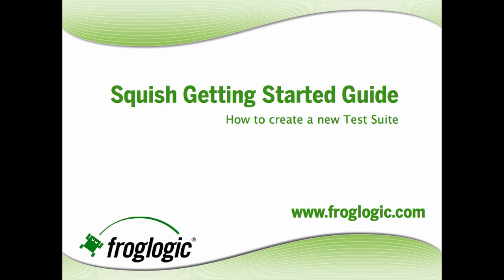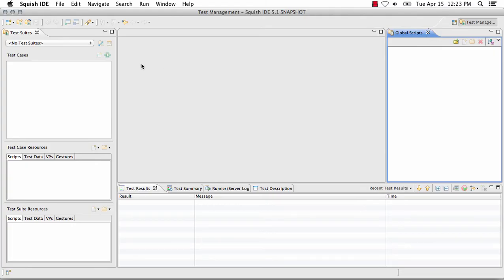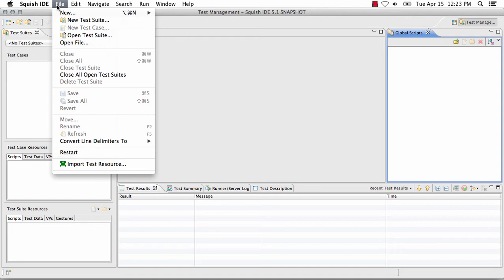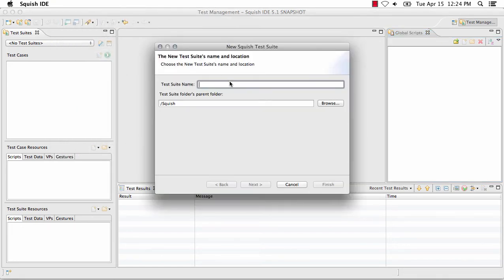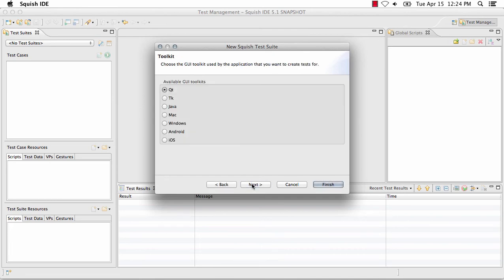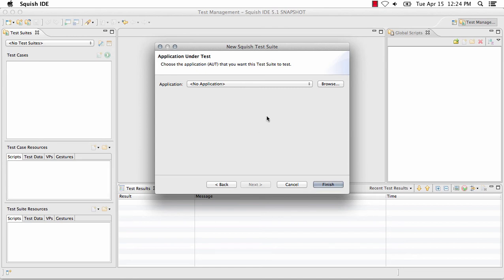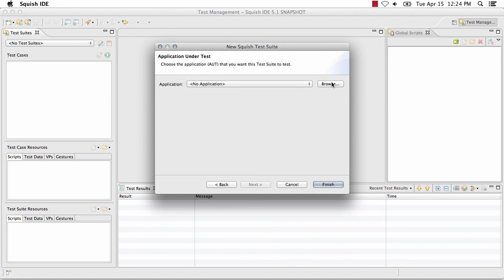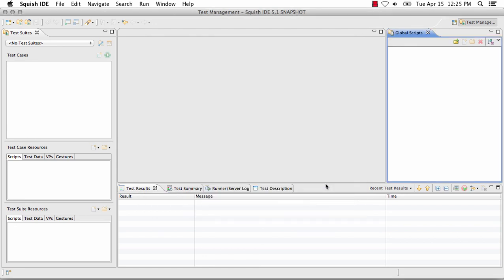How to Create a Test Suite using Squish GUI Tester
This quick tutorial demonstrates how to create a Test Suite using Squish. Squish GUI Tester is a cross-platform, multi-technology automated testing tool for a variety of technologies: Java AWT/SWT, Qt, Qt/E, Web, iOS, Android, .NET, MFC, etc. Squish interacts similarly with each technology: recognizing actual objects, interacting with the objects, taking your testing to new levels, increasing not only your testing coverage, but also your test suite reliability.